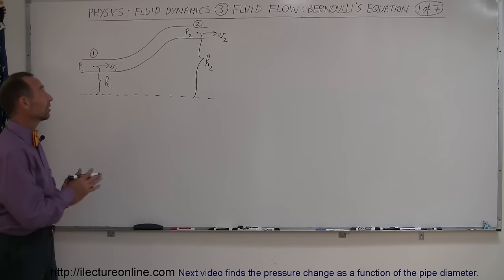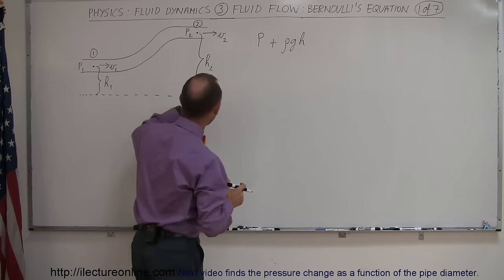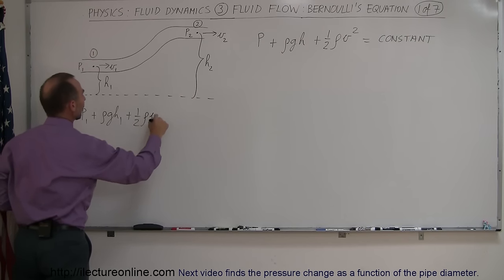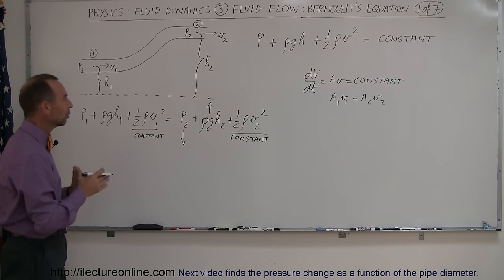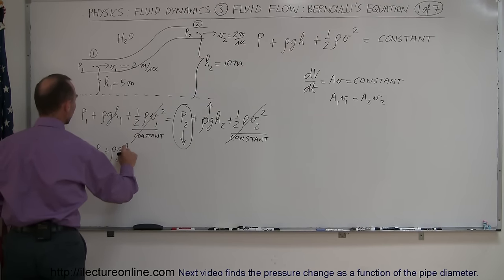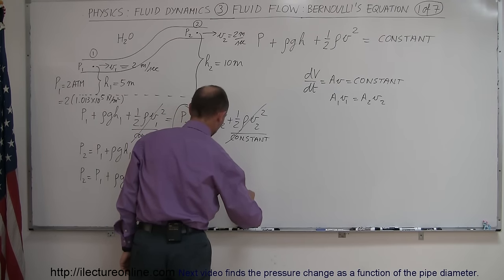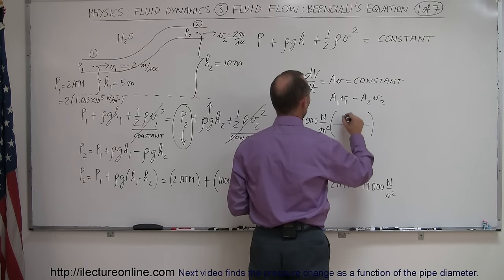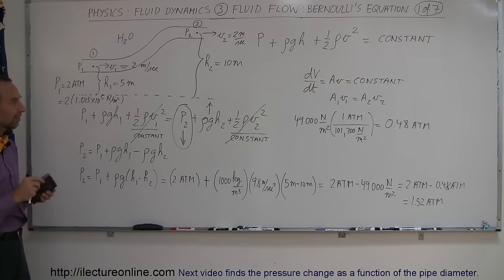Physics 34 Fluid Dynamics (1 of 7) Bernoulli's Equation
In this video I will show you how to use Bernoulli's equation to find the pressure of a fluid in a pipe.